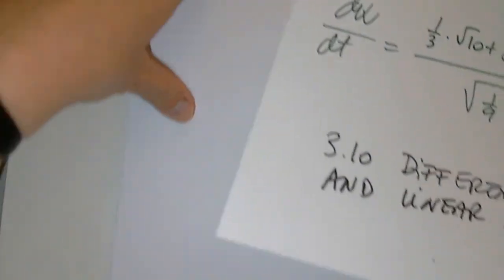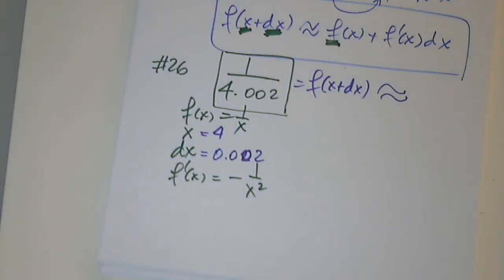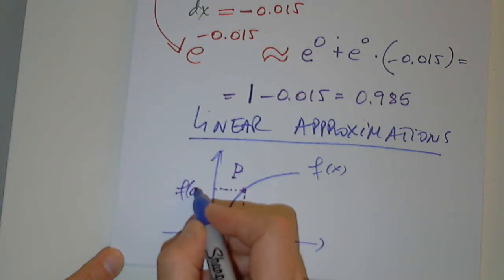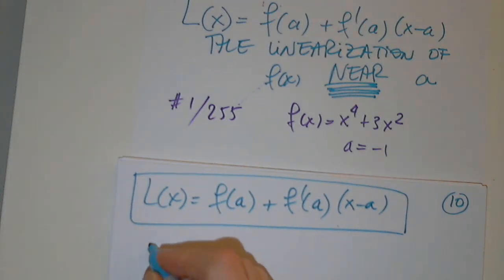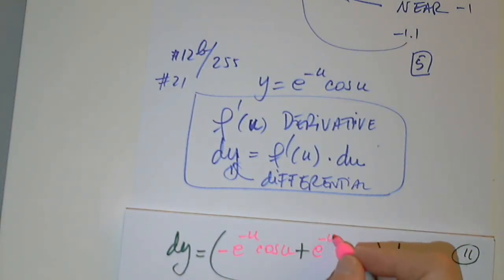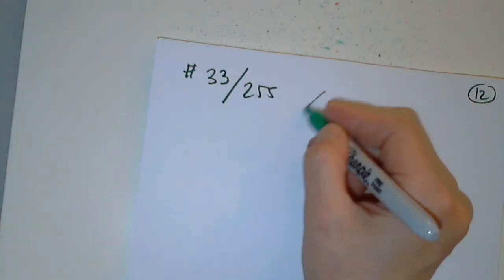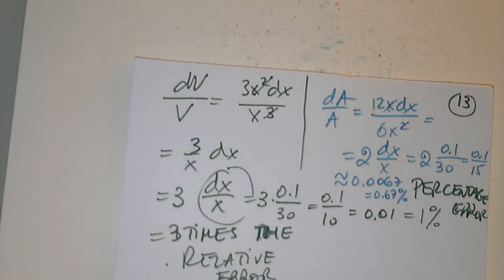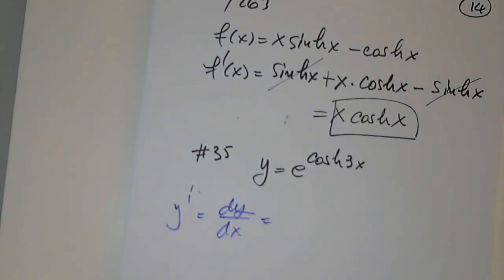MAT 191 400 SECTIONS 3.9 - 3.11 PART 2 MARCH 12